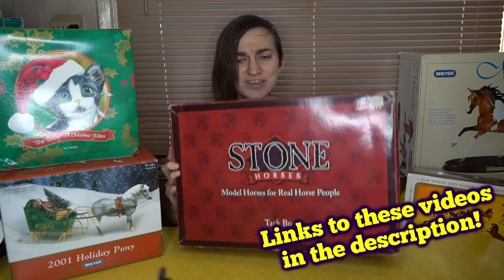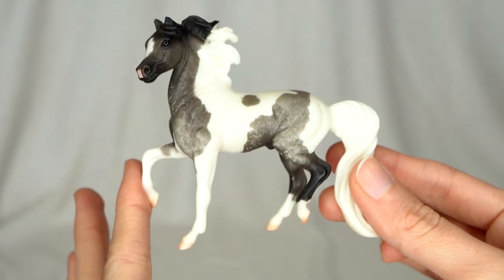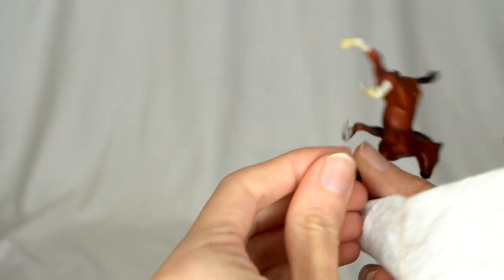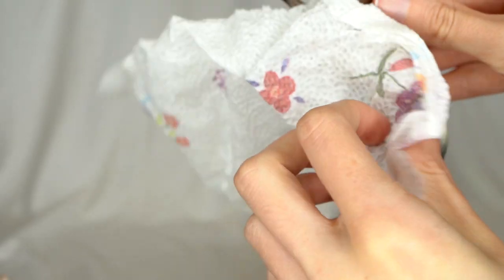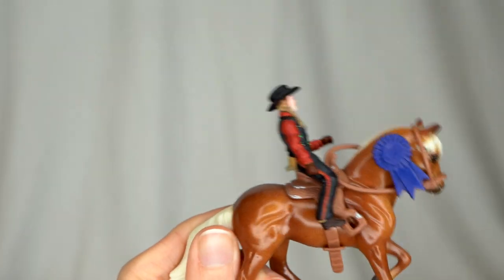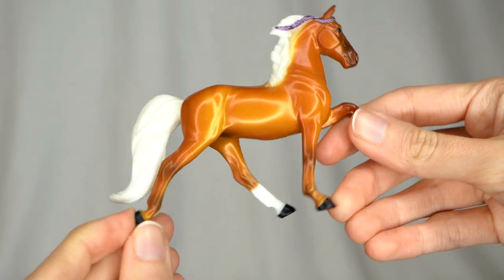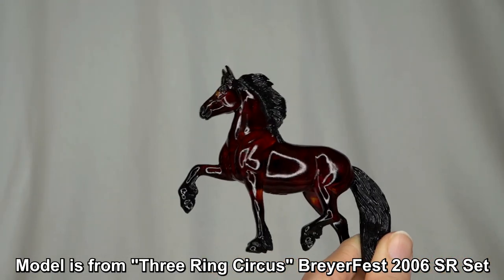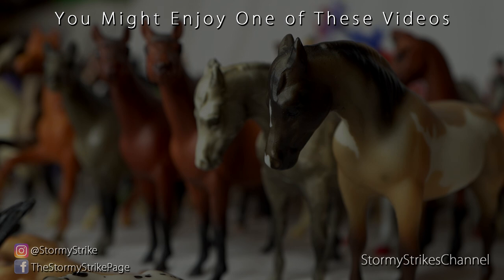Opening 80 MYSTERY Stablemates! || Unboxing the Collection I Bought || Breyer Horses & Custom Models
Welcome to Part 5 of the Collection Unboxing Video Series! In this video, we dive into unboxing the first batch of wrapped up mystery stablemates!